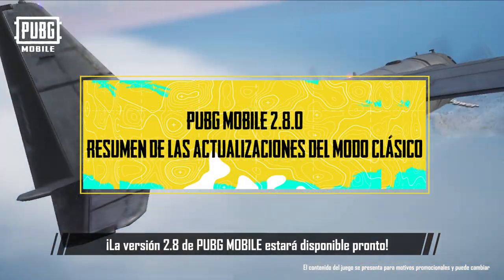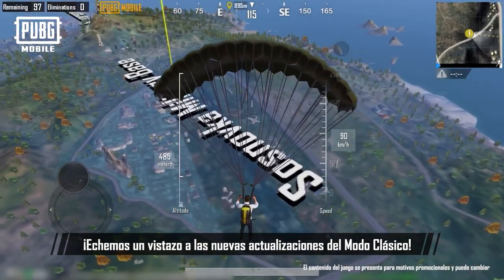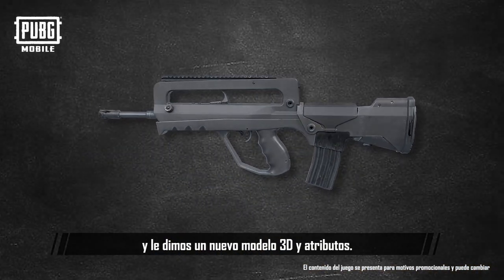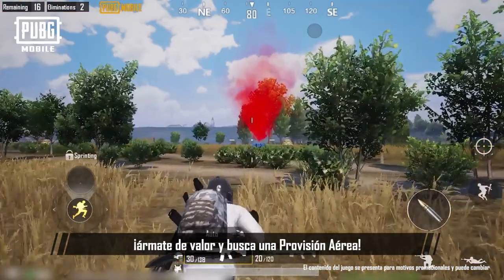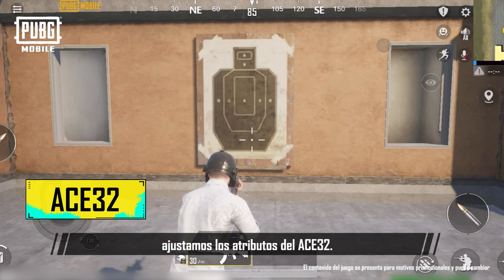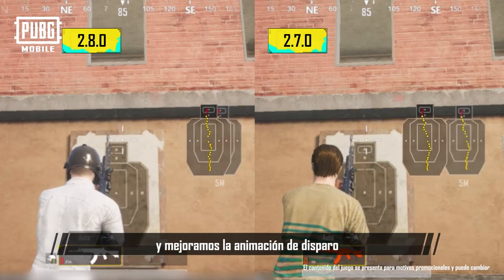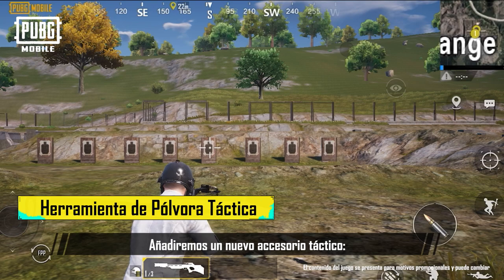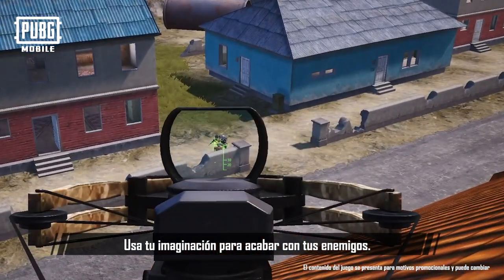PUBG MOBILE | ¿Estás listo para dominar las novedades de la versión 2.8? 🎮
🔫 ¿Estás listo para dominar las novedades de la versión 2.8? 🎮✨
Descubre las armas, accesorios y movimientos nuevos, además de ajustes de equilibrio. 👀

¡Pon a prueba tus habilidades ahora!